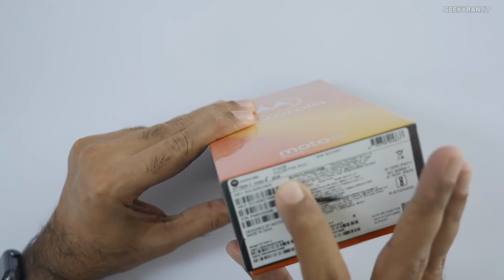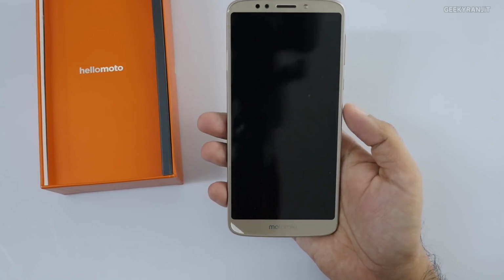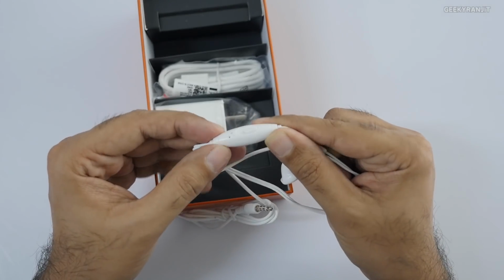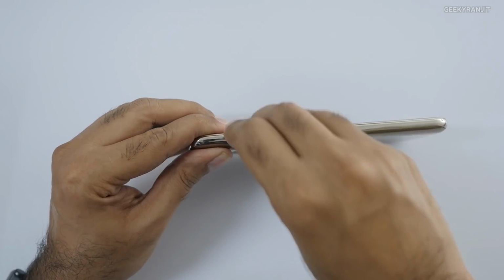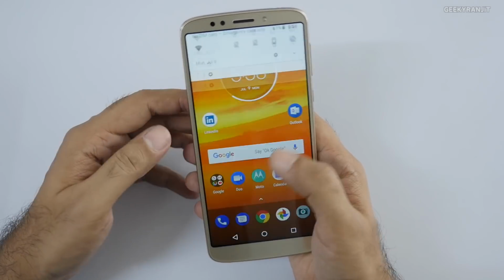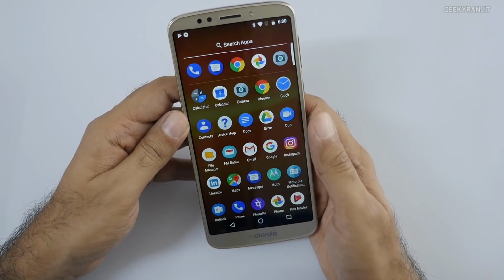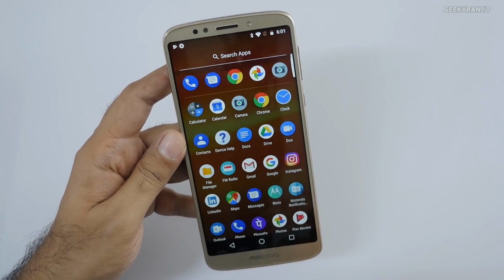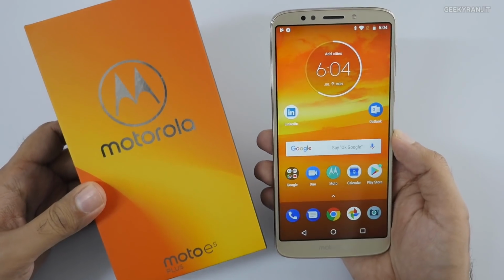Moto e5 Plus with 5000 mAh Battery Unboxing & Overview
Moto e5 Plus Smartphone with 5000 mAh battery Unboxing & Overview the Moto e5 Plus has a 6" 720p HD Screen in 18:9 aspect ratio it's powered by Snapdragon 430 SOC and has 3GB RAM and 32GB internal storage, 12MP rear facing and 5MP front facing camera.

Moto e5 Plus is sold in India at Rs 11,999 and will sold via Amazon India